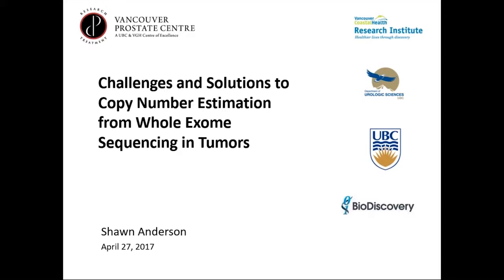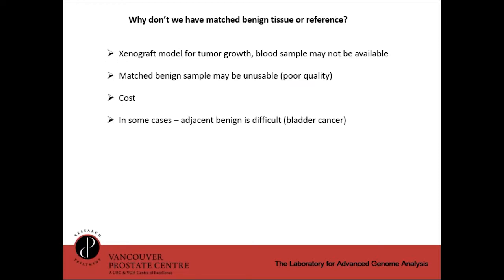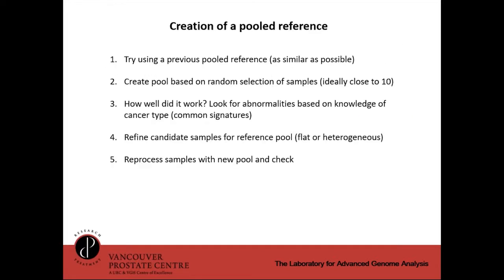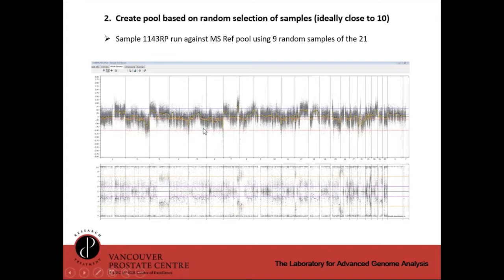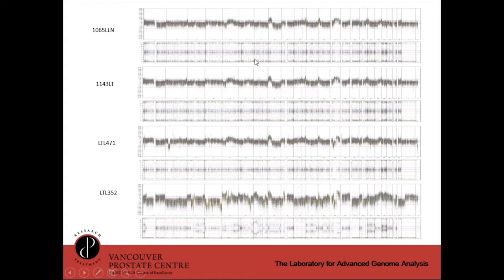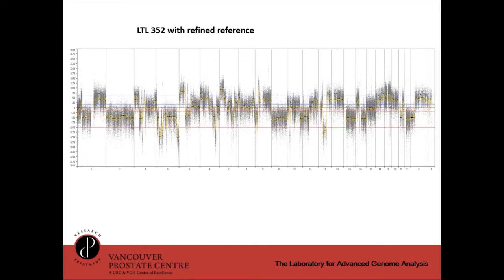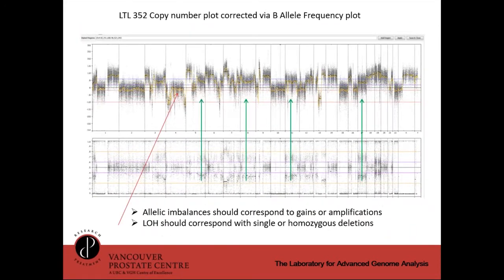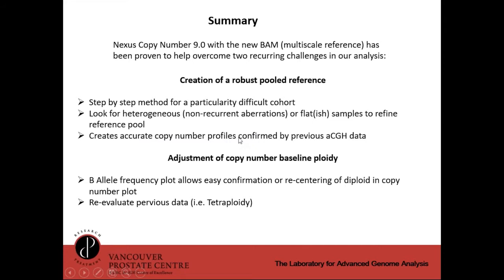Challenges and Solutions to Copy Number Estimation from Whole Exome Sequencing in Tumors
This webinar is geared towards those requiring copy number results from low coverage sequencing results (shallow/targeted) and/or from normal coverage WGS/WES results.